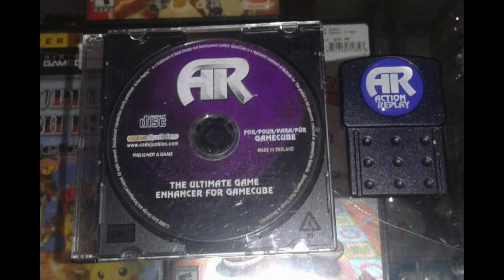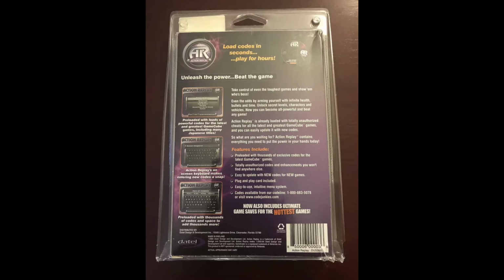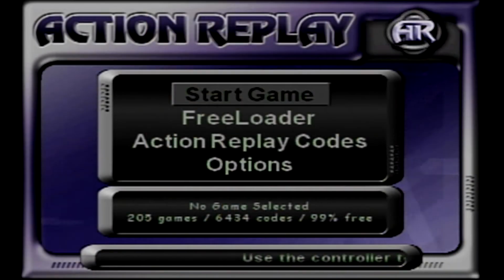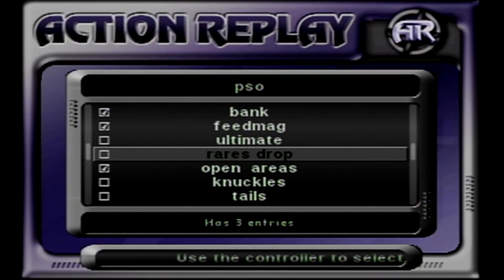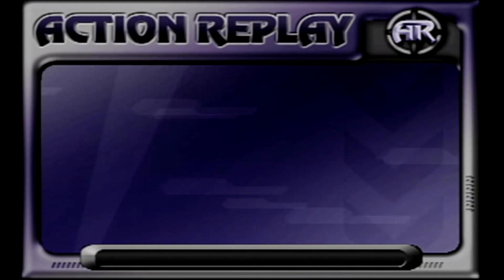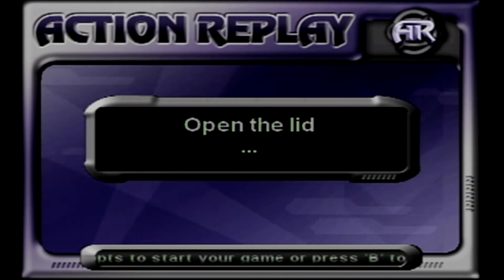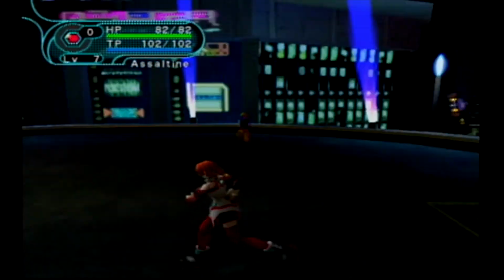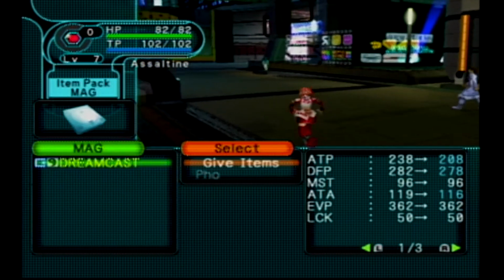2017 Phantasy Star Online Gamecube Action Replay Cheats, Codes and Hacks Guide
I have updated a my video explaining what you exactly need to get action replay codes for PSO Episode 1 and 2.
Here are links for codes:
PSO Ep 1 & 2 V 1.0 AR Codes:

Bank Mod Codes (Enables any weapon to be unlocked)